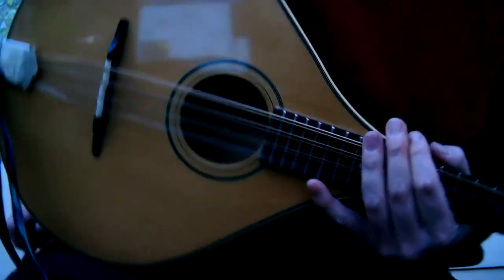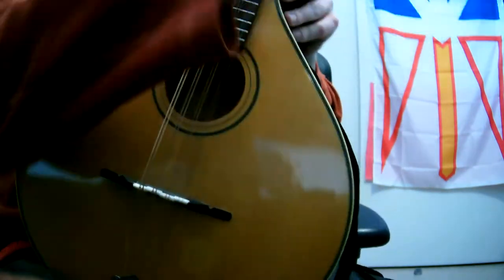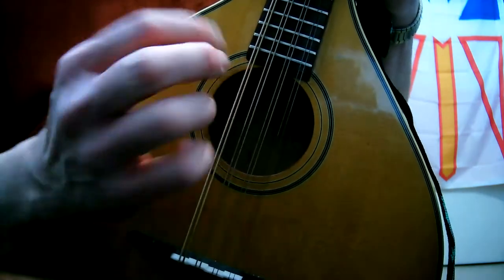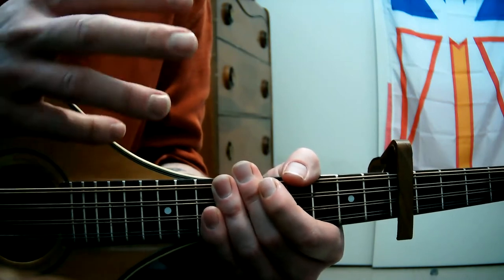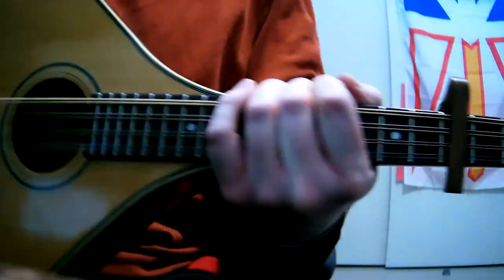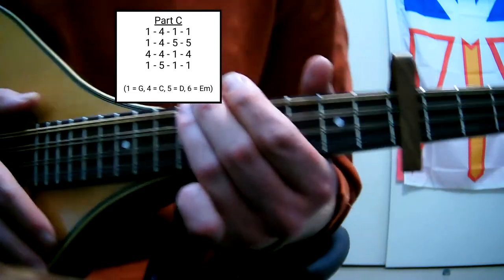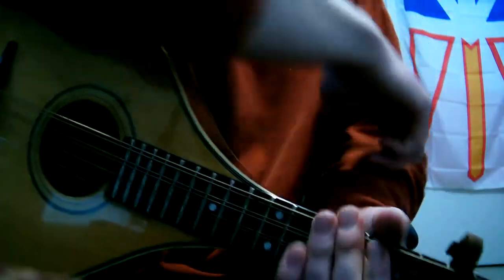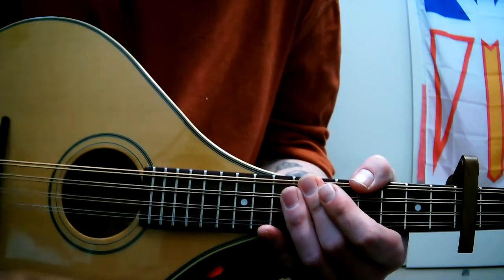[Tutorial/Discussion] The Band Played Waltzing Matilda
For those that want to hear me go on about The Band Played Waltzing Matilda, by Eric Bogle.
Bouzouki tutorial given, and some notes for guitarists at the end.

Skip to the tutorial or pack a lunch. It more or less begins at the "Playing Notes" chapter.

*CORRECTION* - Throughout the video, when I say the word "root" I should be saying "tonic". There is a difference between the two terms, which I will explain in my next [Tutorial] video. Sorry for any confusion.

0:00 Introduction and Welcome Back
0:39 Production Notes
9:34 Songwriter: Eric Bogle (and other thoughts)
15:25 On War
18:25 [Discussion] Historical Context: The Dardanelles Campaign
29:21 Playing Notes
31:25 Tuning
33:33 Chords Used in the Song
36:08 Timing and Finger Picking Pattern
40:26 Song Structure
41:18 [Tutorial] Part A: Progression
43:50 [Tutorial] Part B: Progression
46:11 [Tutorial] Part C: Progression
48:44 [Tutorial] Part D: Notes on the Outro
50:35 [Tutorial] Part D: Progression
51:39 Wrapping Up
55:11 Notes For Guitarists
56:00 Thanks and Good Bye!